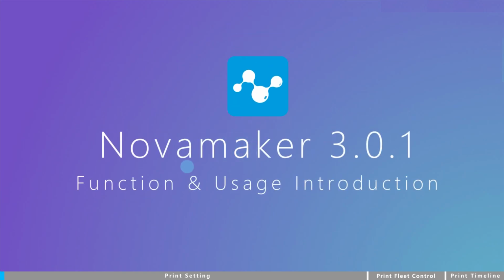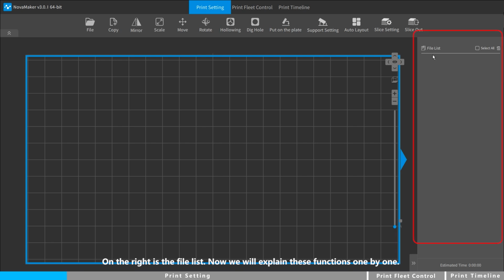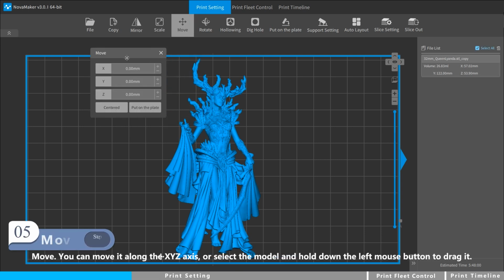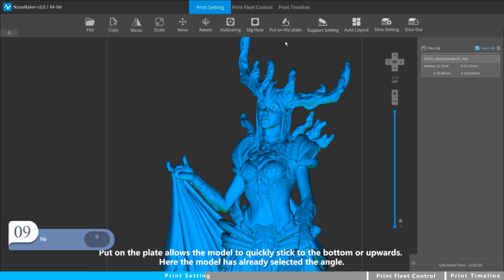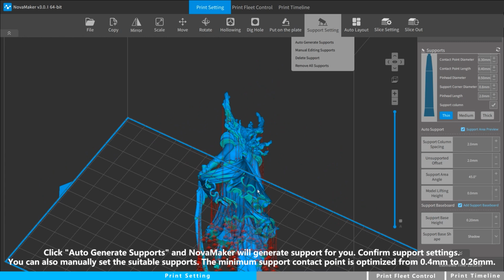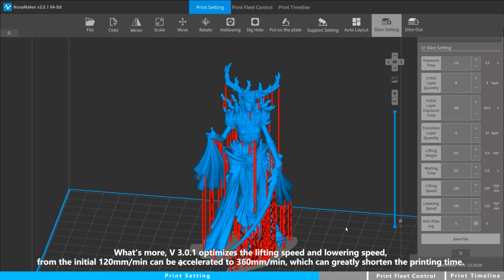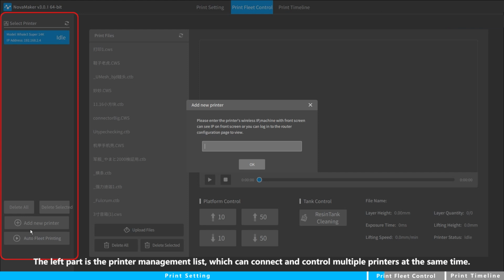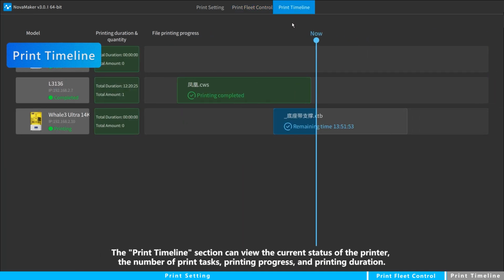How to use the NovaMaker 3.0.1? | Function & Usage Tutorial